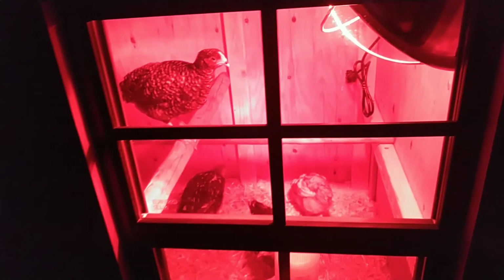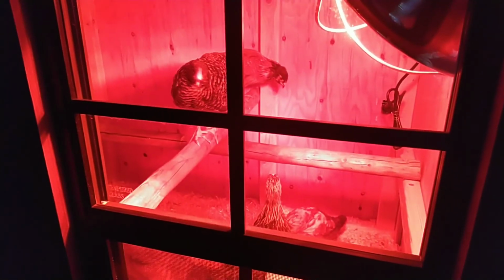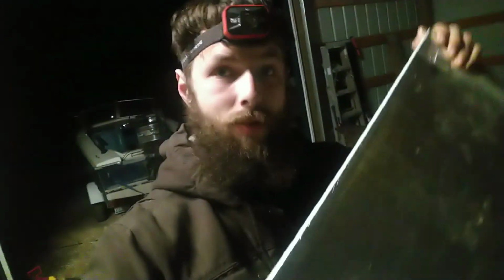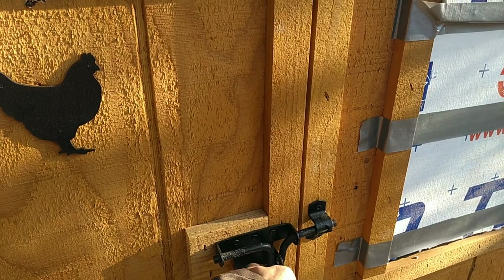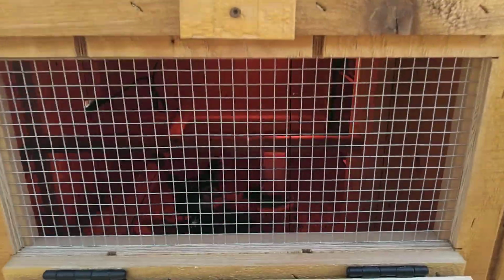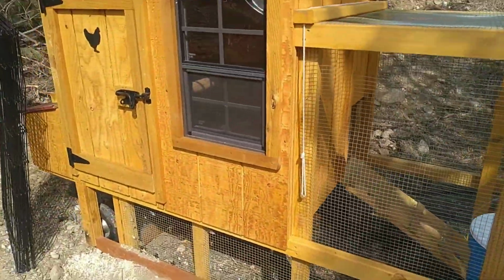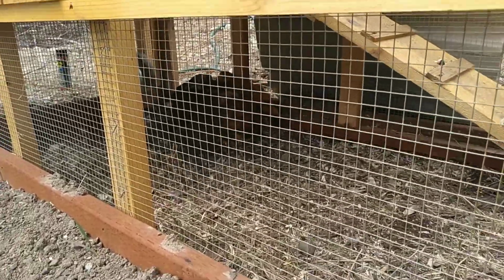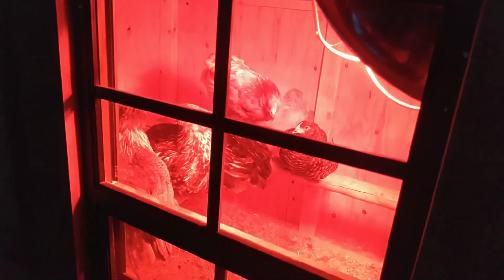The Chick's First Night Outside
** THIS VIDEO, AND ALL OTHERS ON THIS CHANNEL ARE NOT INTENDED FOR KIDS, CHILDREN, JUVENILE HUMAN OFFSPRING, OR JUVENILE HUMAN SPAWN. SUSAN WOJCICKI DESERVES TO BE FIRED AND YOUTUBE NEEDS TO BE RESTRUCTURED **